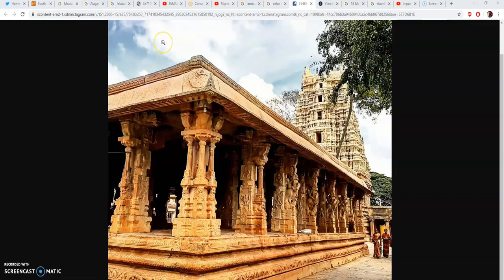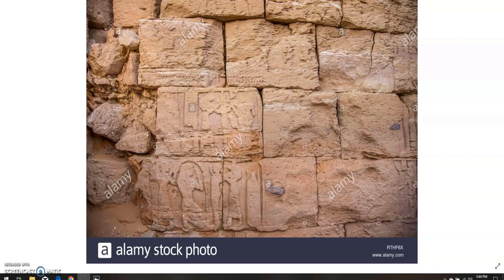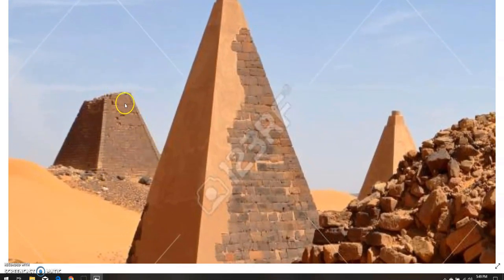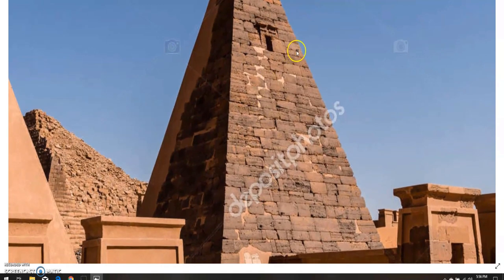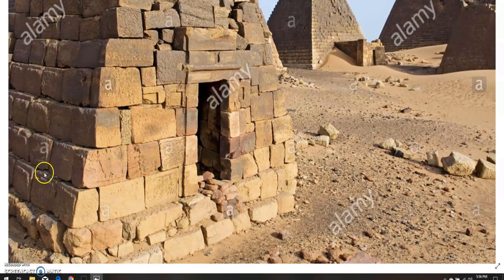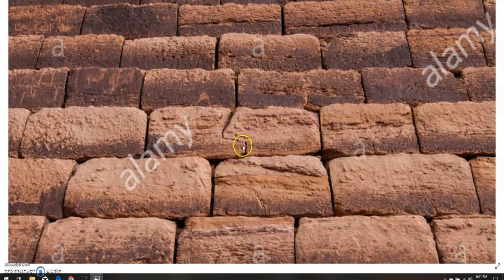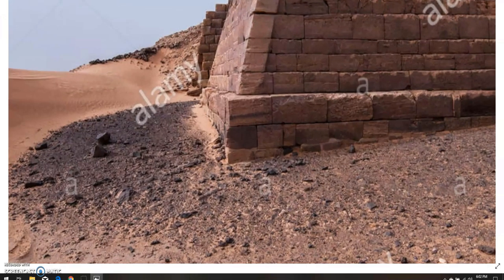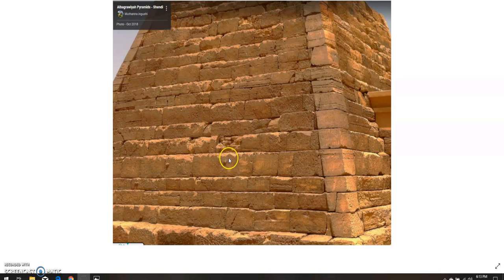Nub-ians?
As always, make sure you're watching at the highest resolution to see the details we are pointing out. Thanks to ZiggyDan for his keen eye. Another site we can connect to our mysterious "nub engineers". It truly is a global phenomenon and deserves more research. Look for the "Nubs in India" video sometime in the next week or so, it may take a couple episodes to get through them all, lots of stuff to talk about. Thanks everyone.